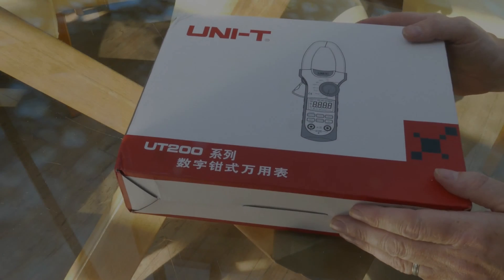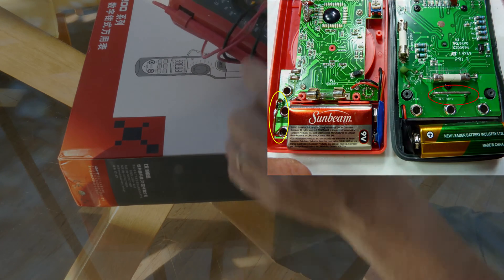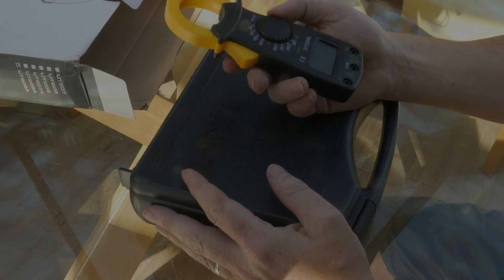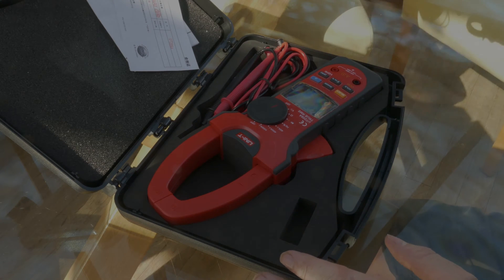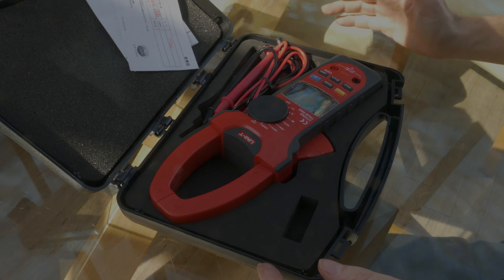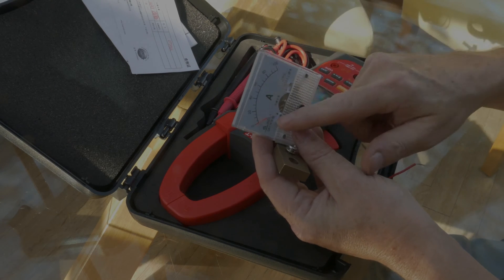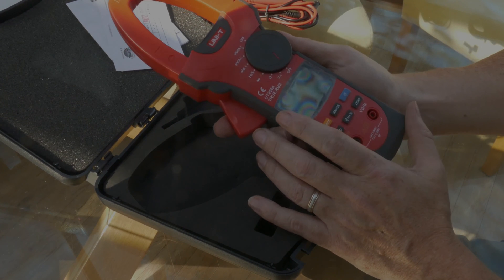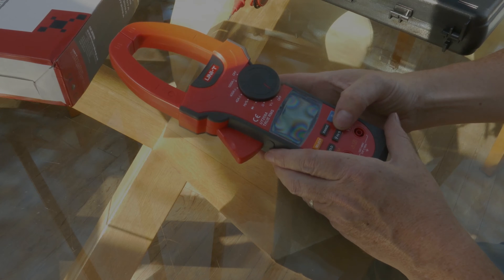UT-209A 1000A 1000V AC/DC Clamp Meter.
Hall Effect versus Shunt technology for measuring high DC currents and why I chose the UNI-T AC/DC clamp meter.